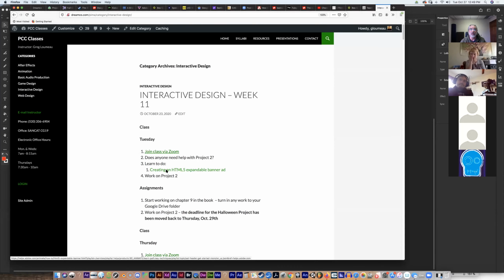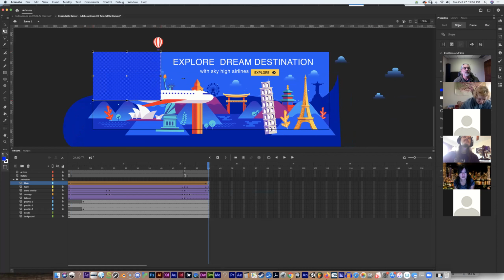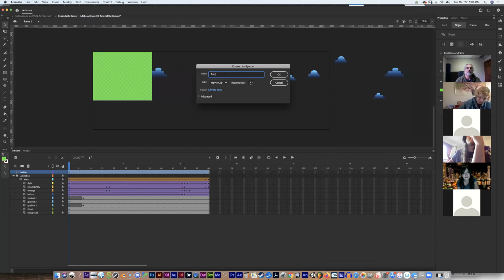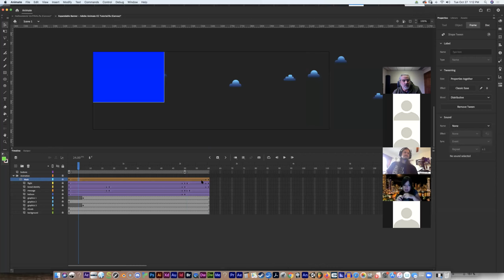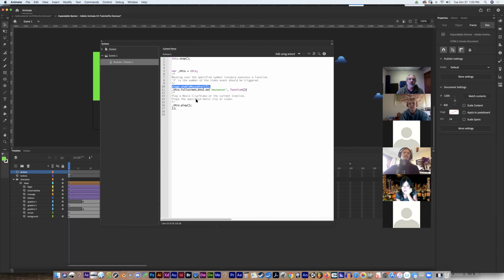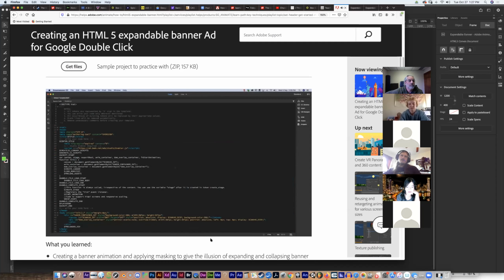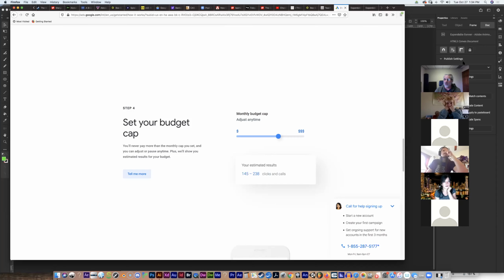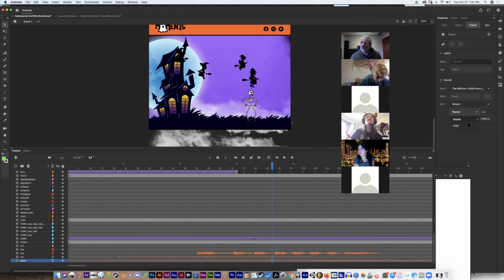dar252 10 27 20